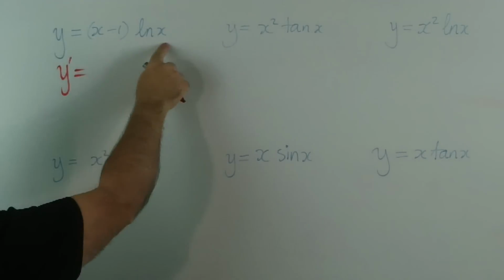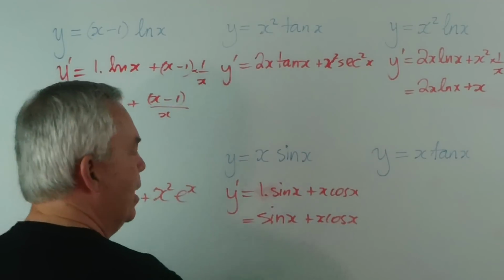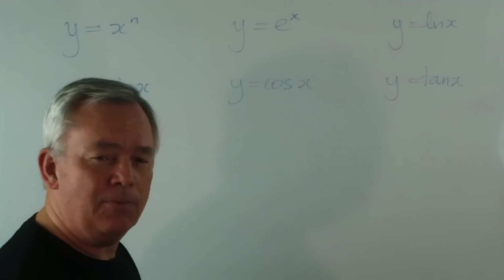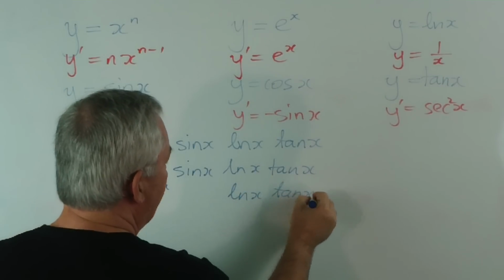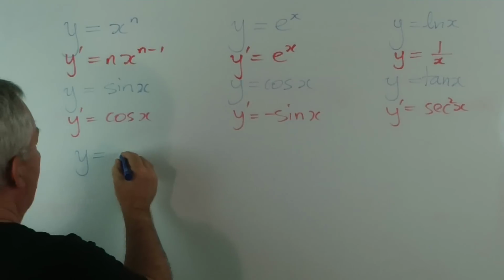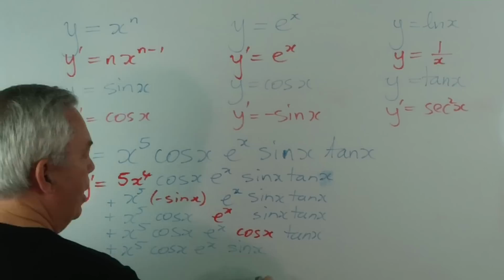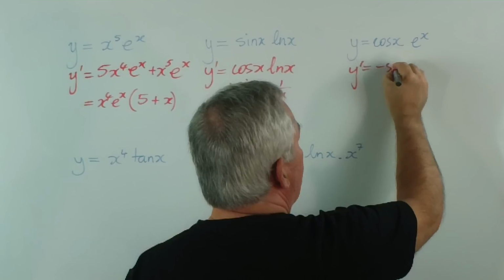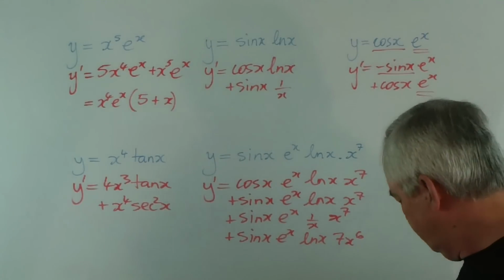Derivatives Using the Product Rule in 20 Seconds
In this video you will learn to use the Product Rule to find derivatives of simple functions in about 20 seconds per question.

Many students struggle to properly apply the Chain Rule, Product Rule and Quotient Rule to finding derivatives.  The order and pattern may be forgotten and, when more difficult questions are involved that use a combination of techniques, many students lose track of where they are in the process!

This is the second of four videos in which I will try to show you an easier way!  No substitutions!  No 'bits and pieces' all over the page.

If you learn and practise these techniques, You will be able to find the derivatives of even the most complicated functions in one process, rapidly and without losing track of where you are up to.  So, you should find that you complete your derivatives and not leave bits out!

To help you practise this skill, I have created a FREE PDF FILE containing a wide variety of exercises (and their solutions).  You might like to work through them either on your own or with friends.

It would be appreciated if you would like and/or comment on this video as well -- especially if these suggestions have helped you.